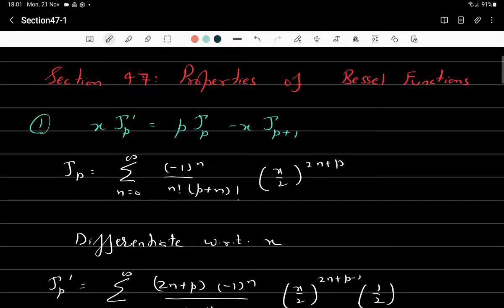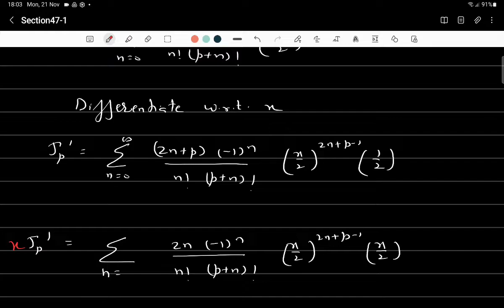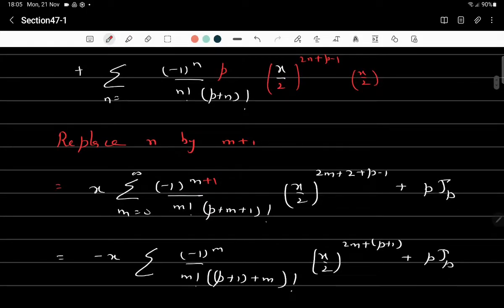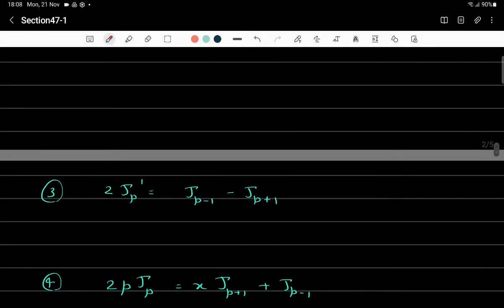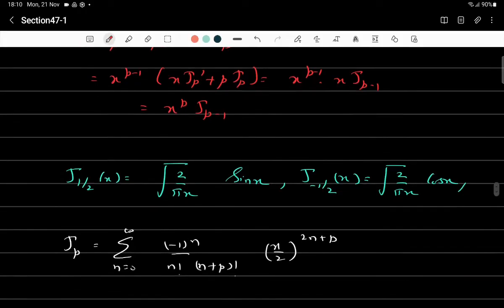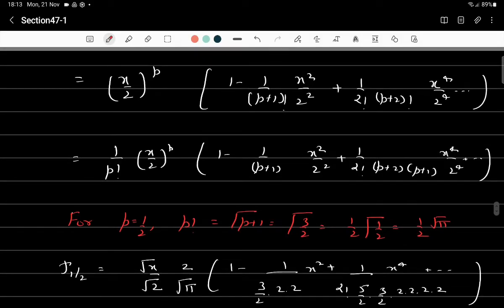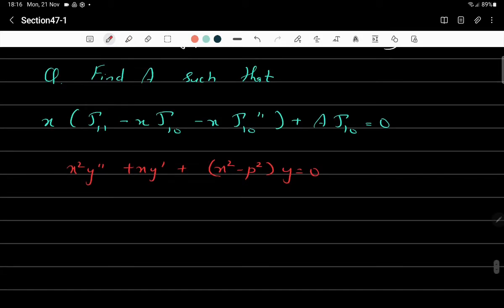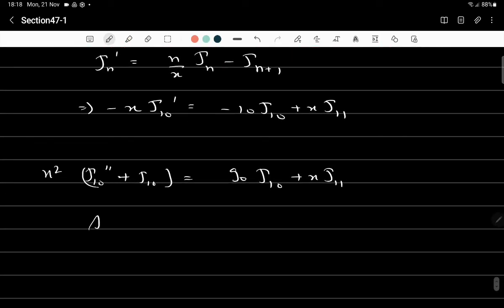L38: Properties of Bessel Functions (Ordinary Differential Equation M.Sc. Mathematics)